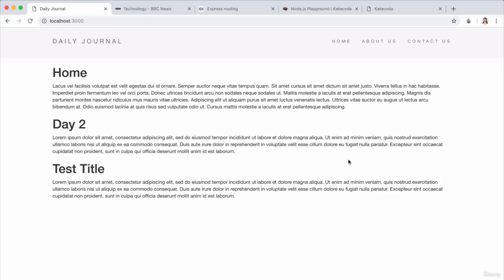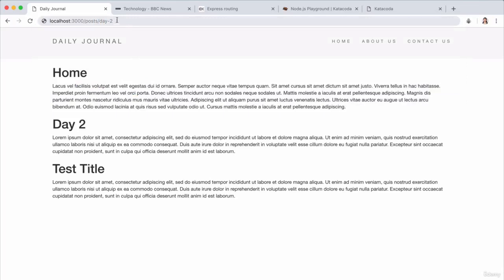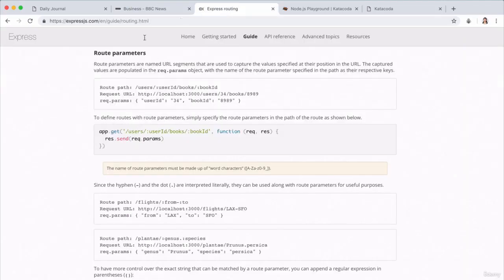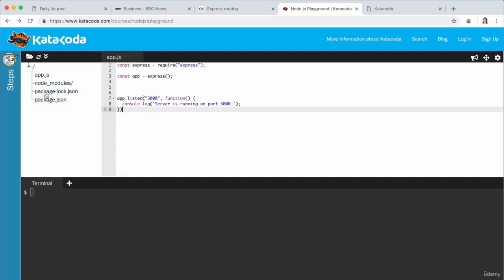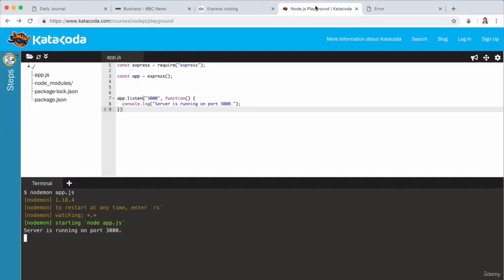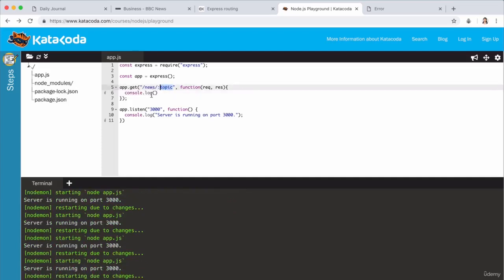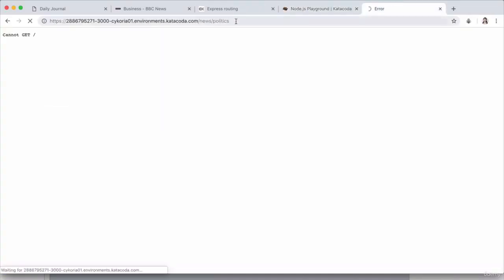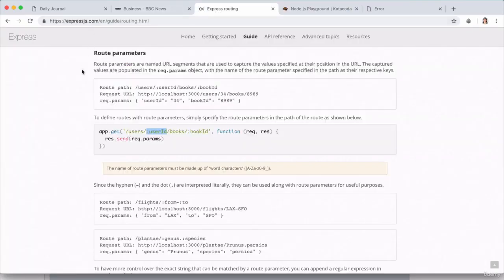032 Express Routing Parameters